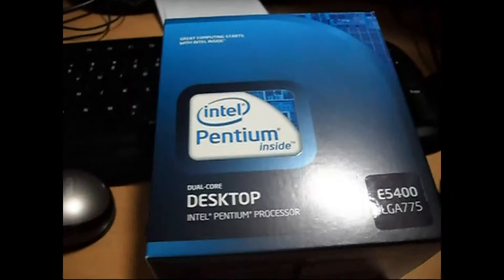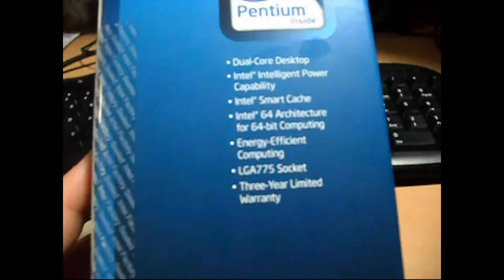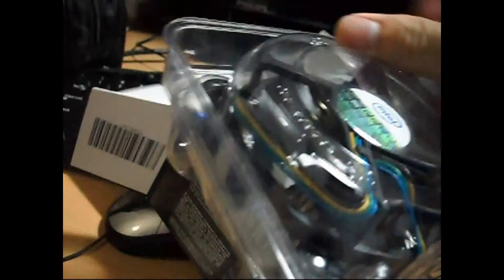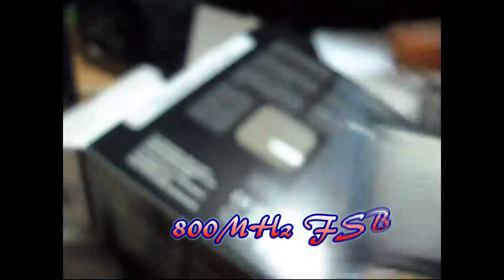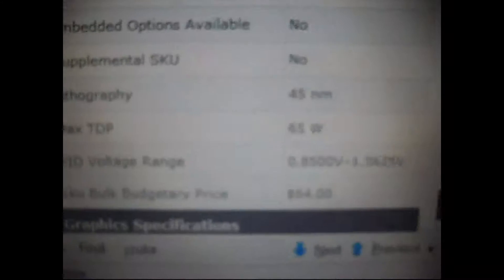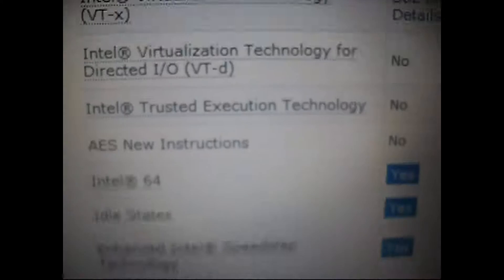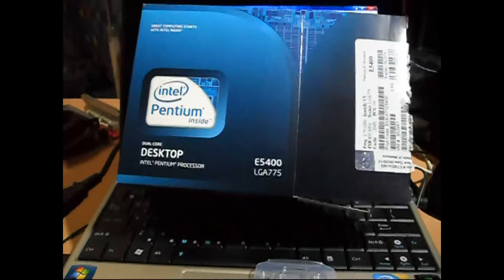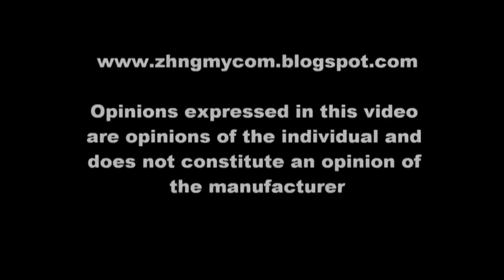Review: Intel Pentium Dual Core E5400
Looking for a new CPU from intel under 100 dollars? The Intel Pentium Dual Core is a entry-mainstream CPU that is under 100 dollars. Clocked at 2.7GHz, this is a dual core processor that is powerful enough to meet up to your daily computing needs. The pentium dual core series has a similar performance compared to the Core2Duo just that they have a smaller cache size. It is definitely a good decision for those who wants to stay on the Intel game and want something more competitive compared to AMD processors.

Intel 64 enables you to run this processor with a 64bit operating system. Together with speedstep technology, this ensures that the energy usage is optimized in a world that focuses on green power and energy efficiency. No point going to a very powerful processor that uses a lot of electricity but only to use it to normal computing task such as web browsing and word processing.

65w of TDP ensures that you have an overall cool processor that is very overclockable to even higher frequency, so as to unleash the hidden potential of the processor.

A very good processor from intel priced well. I have to say that this is a very good processor that will really meet your expectations of a mainstream platform pc.